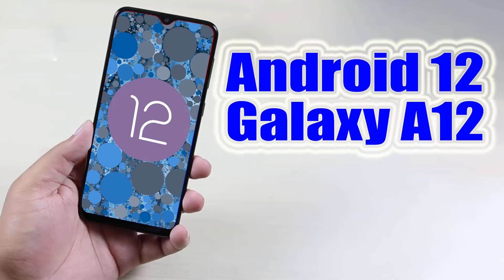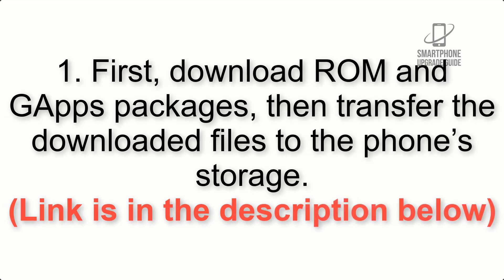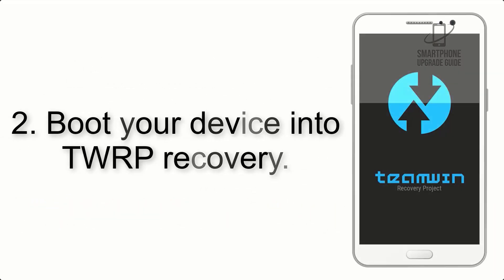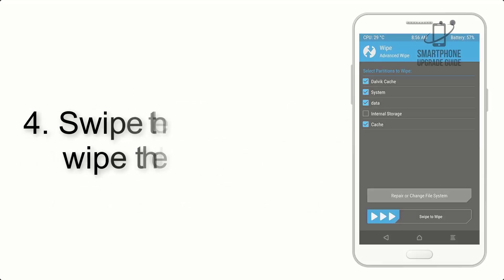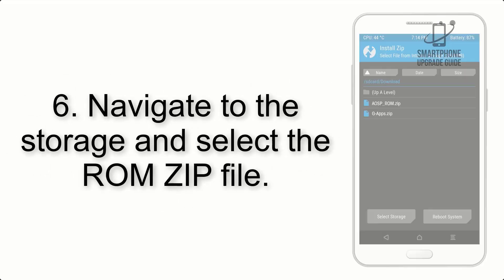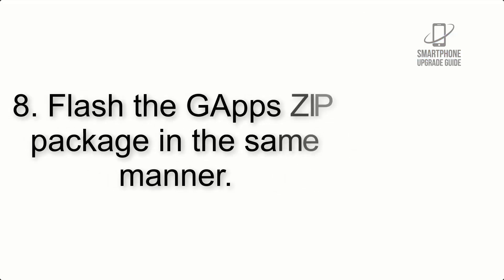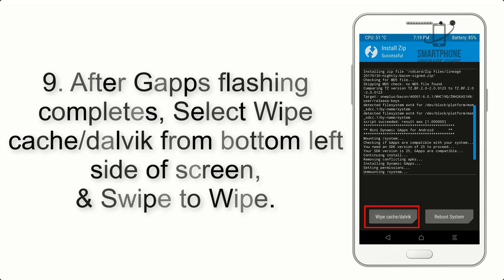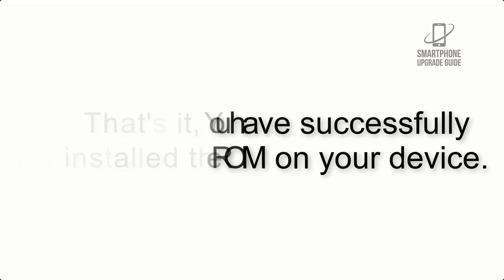Install Android 12 on Galaxy A12 (LineageOS 19) - How to Guide!